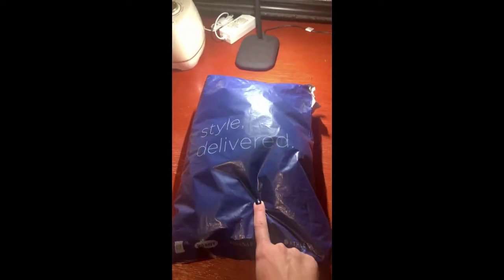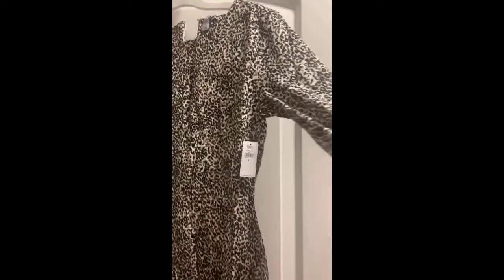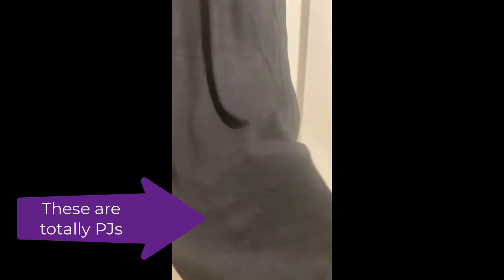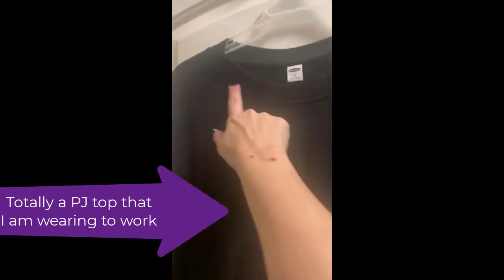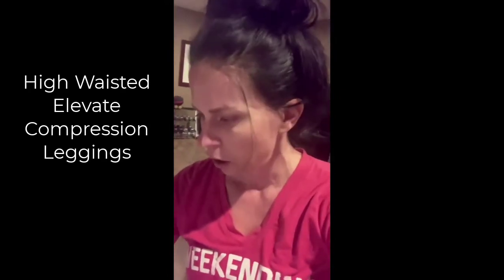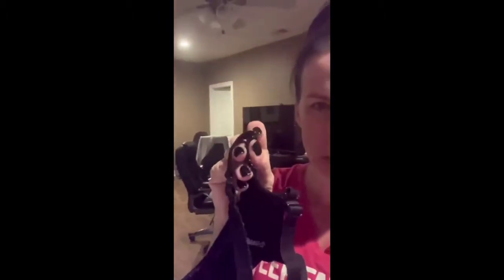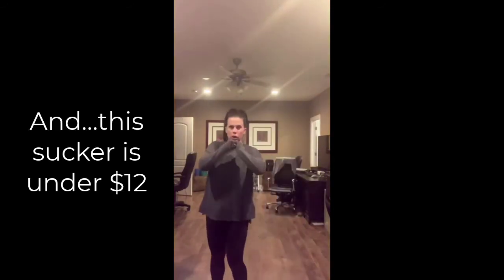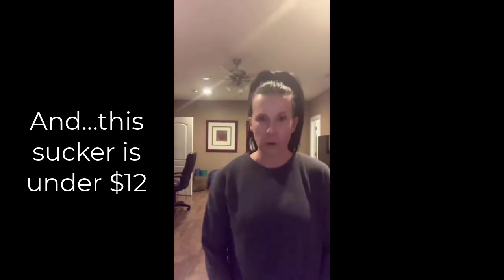momlife - Mom Morning Rambling with a clothing haul | Old Navy & Walmart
Welcome to the morning life of this mama!  My goal is to find us super affordable but CUTE clothes that last for a hot minute, are comfortable, and won't break the bank.

Today's video has a smorgasbord of Old Navy and Walmart finds that are the perfect touch to anyone's collection.

Outfit I am wearing
📍 Walmart Sweatshirt - Time and Tru Women's Crewneck Sweatshirt
📍 Old Navy High Waisted Elevate 7/8 length compression Pants
📍 Old Navy Seamless Light Support Sports Bra
📍 Old Navy Jersey Mesh Trim Shirttail Hem Tank top

📍 Local and want to check out a class?